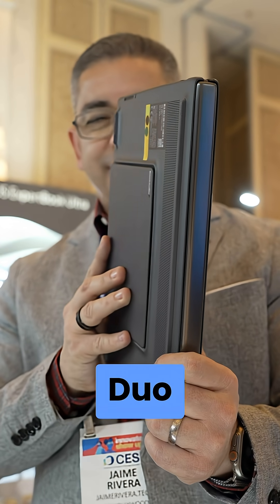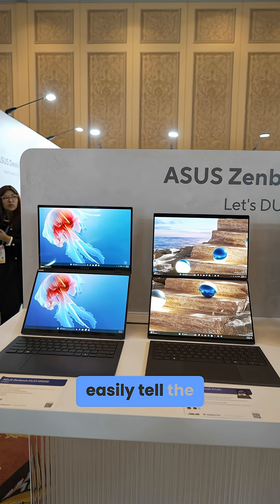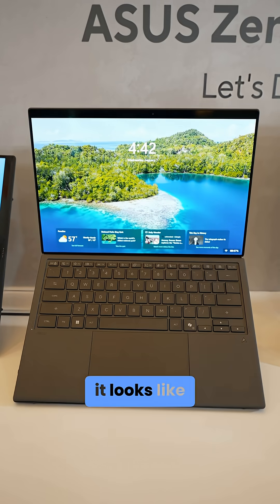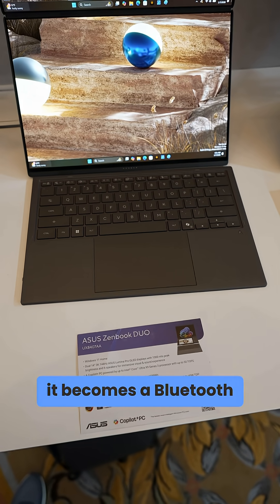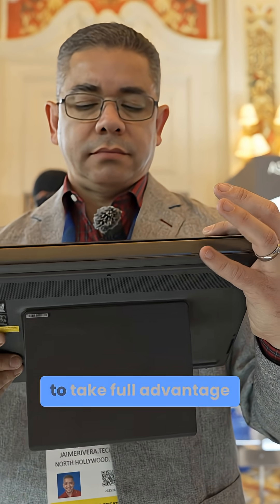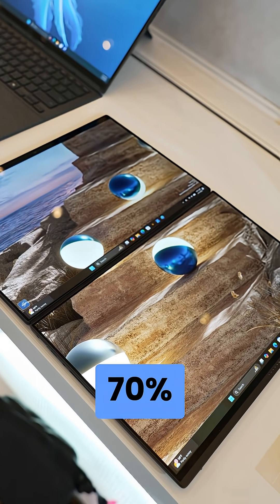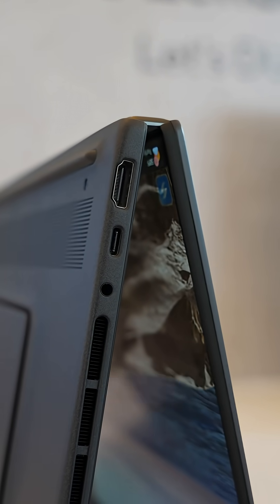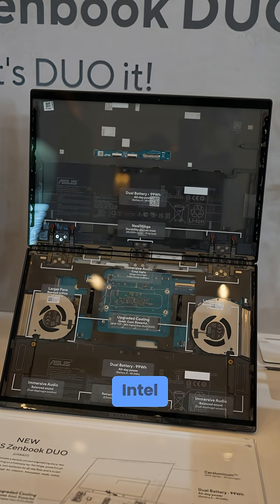ASUS ZenBook Duo 2nd Generation Hands-On: The Ultimate Dual-Screen Laptop Revealed at CES 2026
We dive into ASUS's groundbreaking second-generation ZenBook Duo, showcasing its revolutionary hideaway hinge design that makes it look and feel like a conventional laptop while maintaining dual 3K OLED displays. We explore the detachable Bluetooth keyboard, slim 3.5-pound design with integrated kickstand, stunning 144Hz displays with minimal 8.28mm bezels, and powerful Intel Core Ultra processors, all packed into a 5% smaller footprint than its predecessor. ASUSZenBookDuo CES2026 DualScreenLaptop #IntelCoreUltra